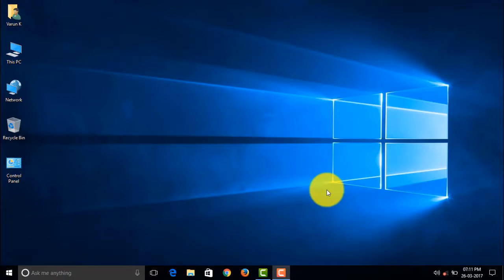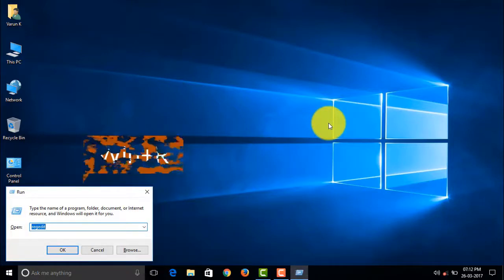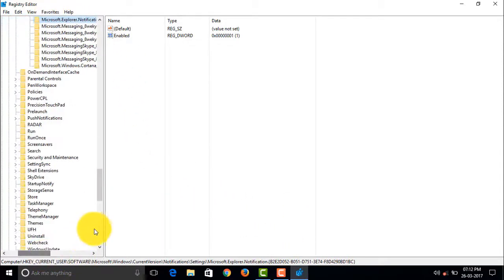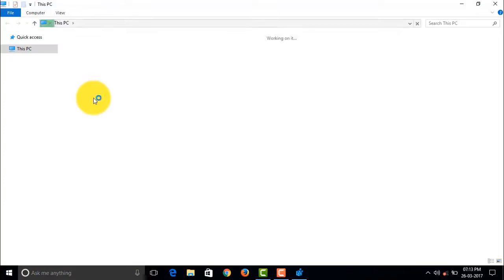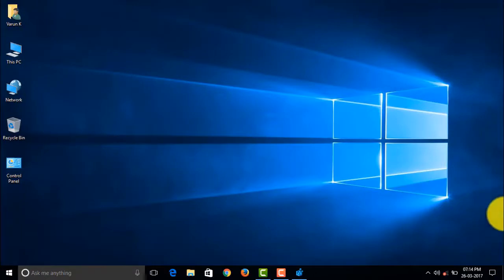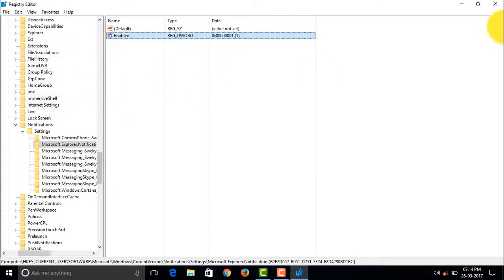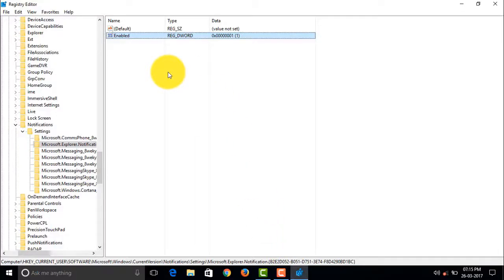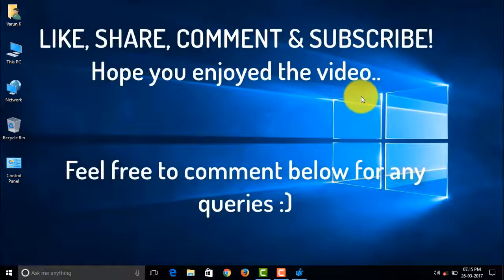How to ENABLE Desktop Notifications for Windows Explorer in Windows 10!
In Windows 7, 8 & 8.1 this tutorial can help you on how to enable balloon notifications for Windows Explorer.

Registry String : " Computer\HKEY_CURRENT_USER\SOFTWARE\Microsoft\Windows\CurrentVersion\Notifications\Settings\Microsoft.Explorer.Notification.{XXXXXXXX-XXXX-XXXX-XXXX-XXXXXXXXXXXX} "

Give me suggestions for my next video in comments below!!